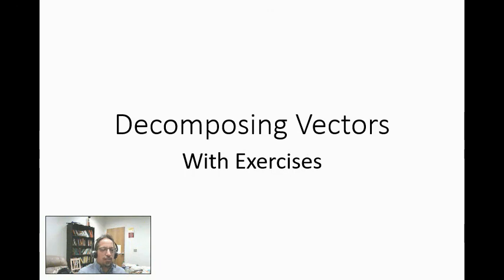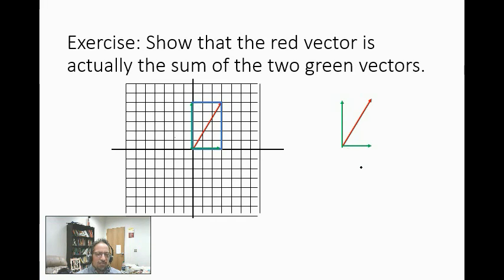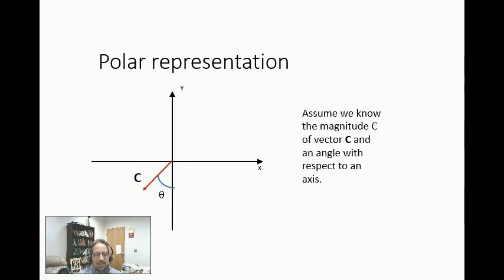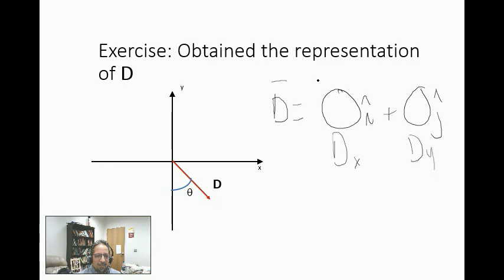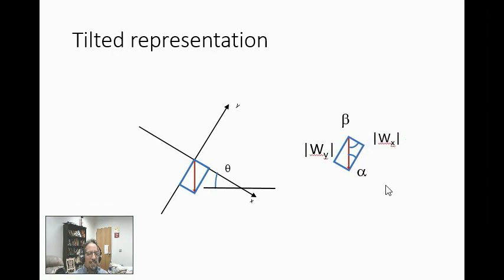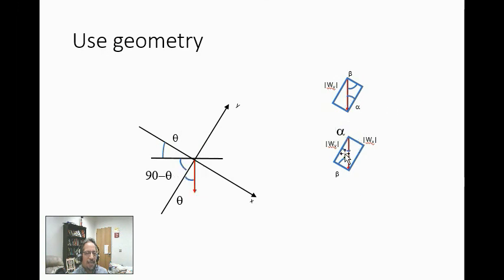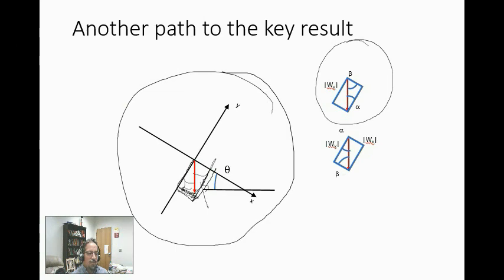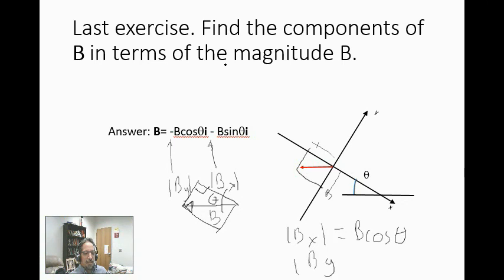Decomposing Vectors in Tilted Axes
Review vector cdecomposition along standard and tilted axes.